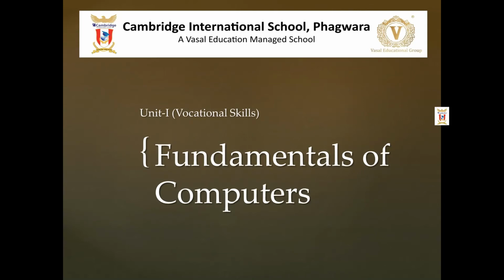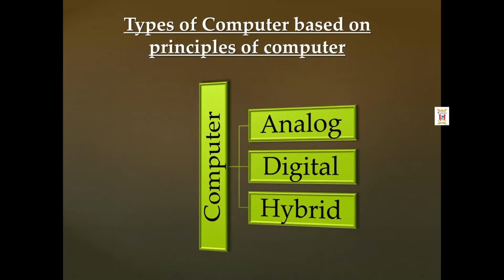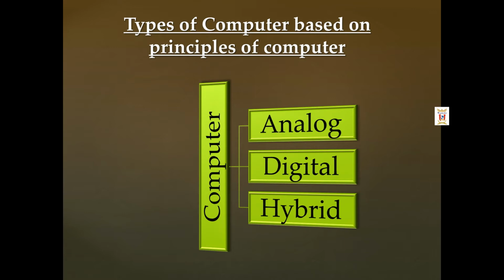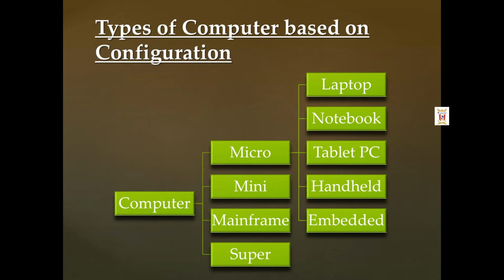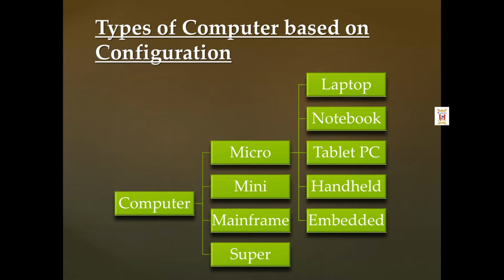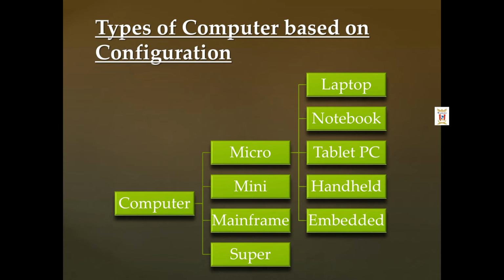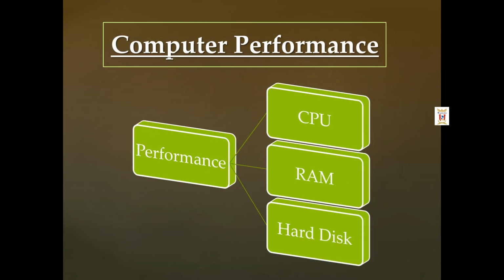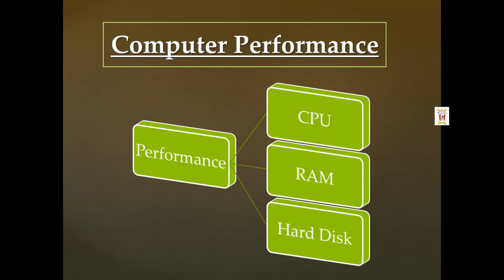IT || GRADE 9 || UNIT-1 || FUNDAMENTALS OF COMPUTER || SESSION - 4